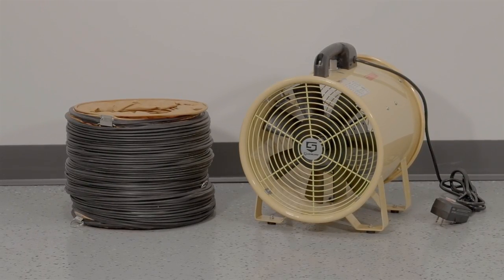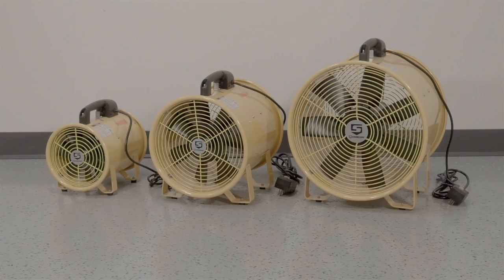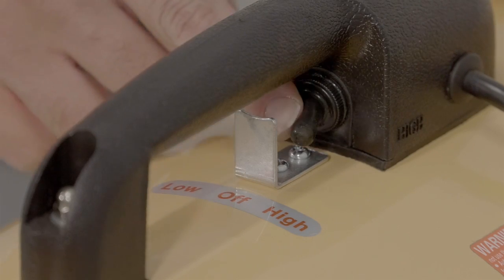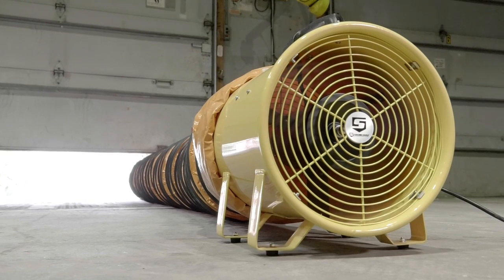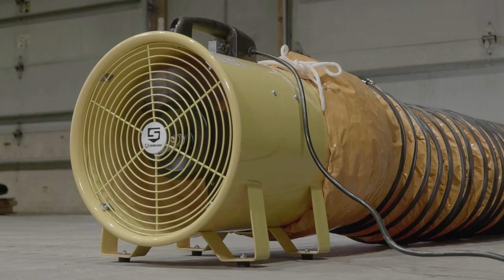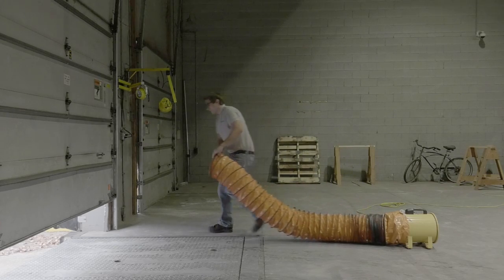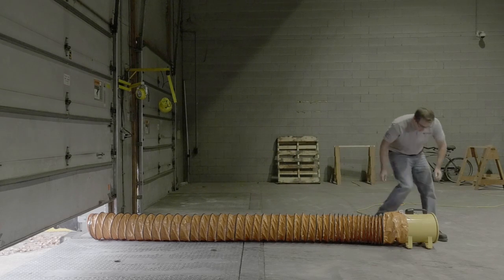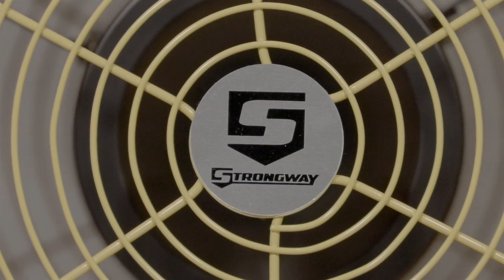Strongway Ventilating Hose for 12in. Utility Blower, Item# 49945 - 20ft.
This Strongway Ventilating Hose is a lightweight and flexible solution to vent fumes out of closed-in areas and can be easily moved. Ideal for industrial air movement and fume control. Made of double-ply PVC-coated polyester fabric to resist ...